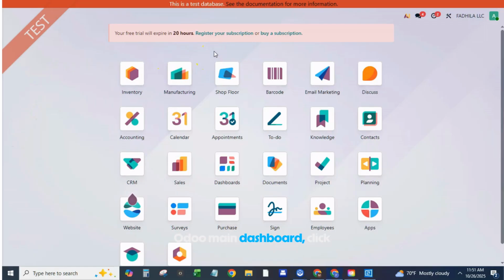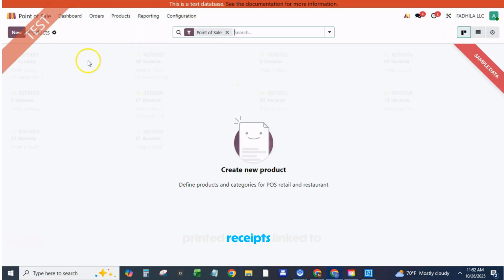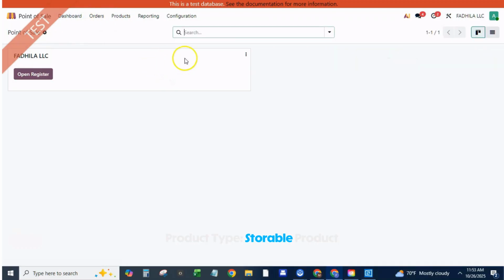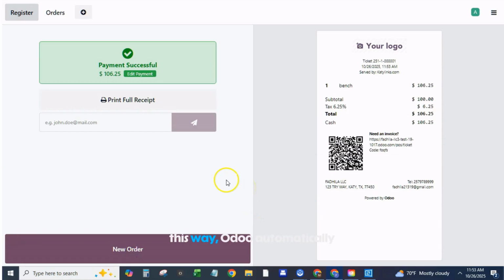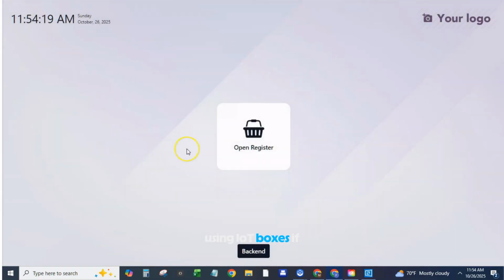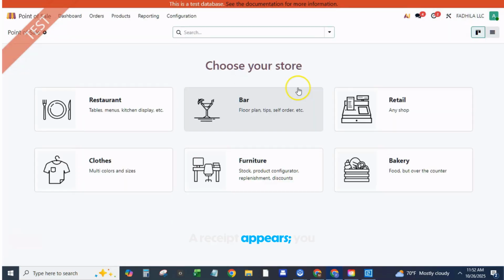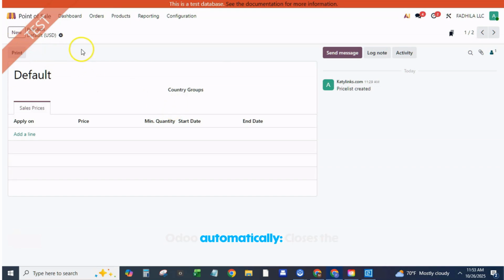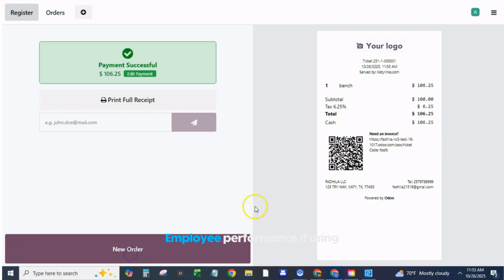Odoo 19 Point of Sale Setup | Add Products, Process Sales & Close Register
Learn how to set up and use the Point of Sale (POS) system in Odoo 19 — the complete solution for retail, restaurants, and in-person sales.
In this Katylinks tutorial, Melissa walks you through how to install, configure, and operate Odoo’s POS system, fully integrated with Inventory and Accounting.

You’ll discover:
✅ How to install and configure the POS app in Odoo 19
✅ How to add and categorize products for in-store sales
✅ How to link POS with payment methods and journals
✅ How to process transactions and issue receipts
✅ How to close and validate your cash register
✅ How to generate POS reports for sales and payments
✅ How POS connects with your inventory and accounting in real time

Odoo 19 POS is fast, simple, and fully synchronized — so every sale automatically updates your stock, cash balances, and revenue.

💡 Need help setting up your own Odoo POS system or integrating with barcode scanners and printers?
 for full Odoo setup, training, and customization services.